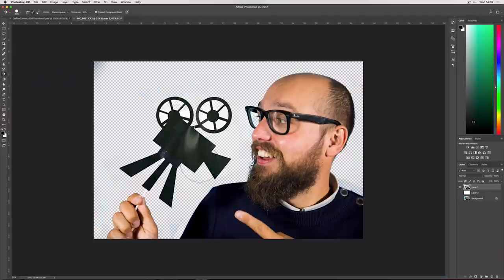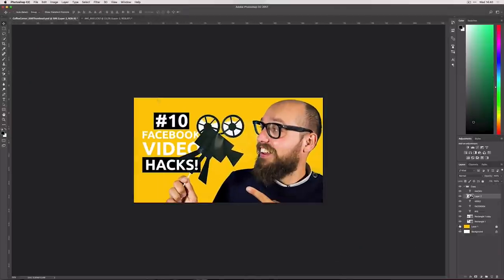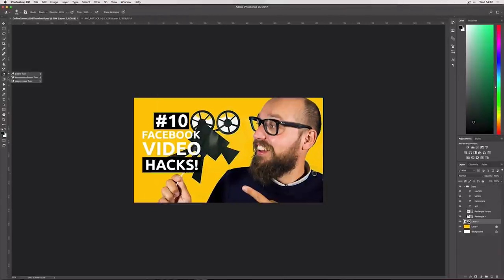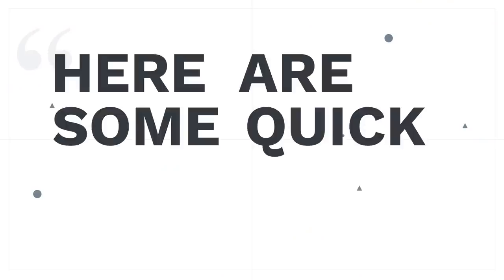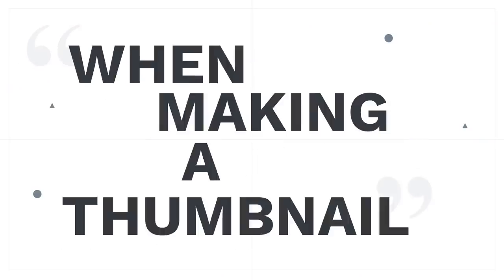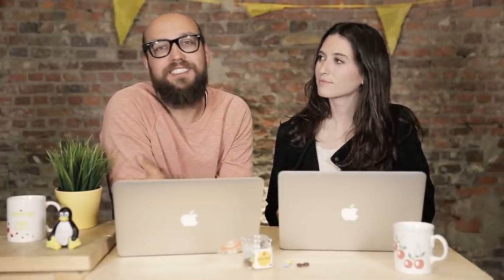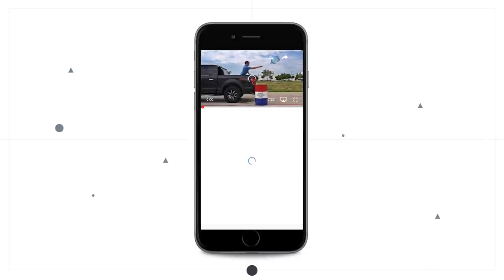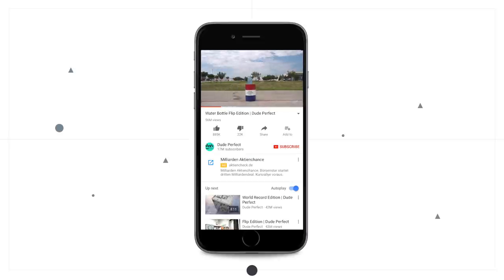Custom Youtube Thumbnails | Coffee Corner 008 | Video Marketing Insights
Welcome to Coffee Corner - Video Marketing Insights.

Jordan & Arnaud will give you a weekly update on the latest and greatest video marketing topics & trends.

On Coffee Corner episode 008 we deep dive into thumbnails! This episode is all about why thumbnails are an important aspect of your video strategy and some quick tips to create a more clickable image. Thumbnails are a great way to help your content get more clicks into your videos! But can also help with giving your channel and videos your own unique feel!

Watch, learn and get inspired to create your own thumbnails. 💥🚀

Get up to speed with the latest in the digital marketing world with our free video trends ebook:

Jordan and Arnaud are dedicated to all thing Video Marketing. With an ever changing digital landscape, they wanted to stay up-to-date and thought why not share this with the rest of the world with a weekly video blog. That was how Coffee Corner was born. Since then they have created different types of content all focused on that same things: VIDEO STRATEGY EDUCATION.
On this channel you will find answer to common video strategy questions, weekly updates and event wrap ups!